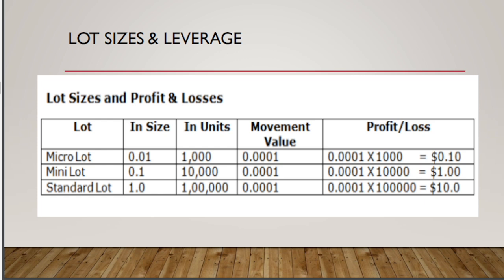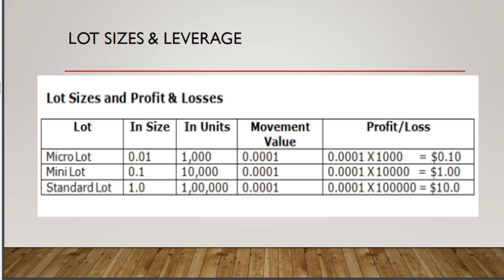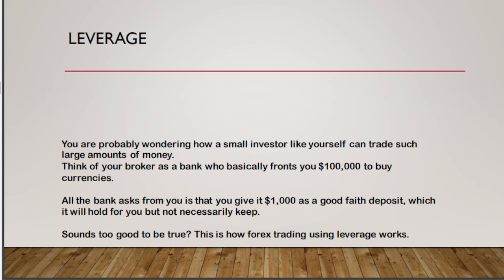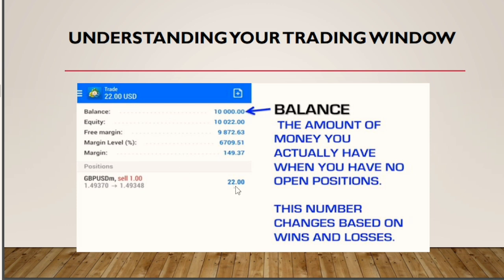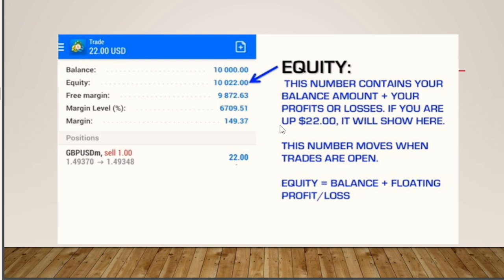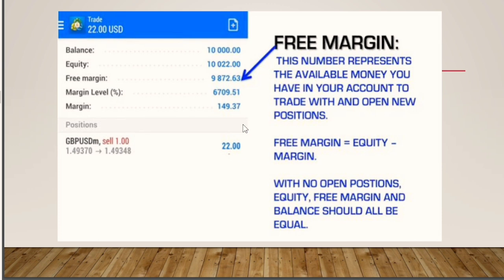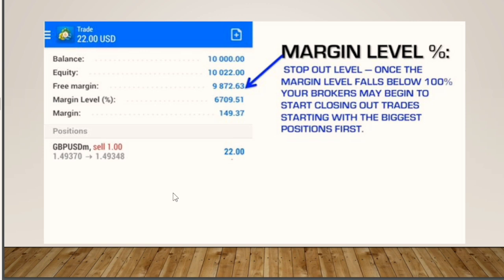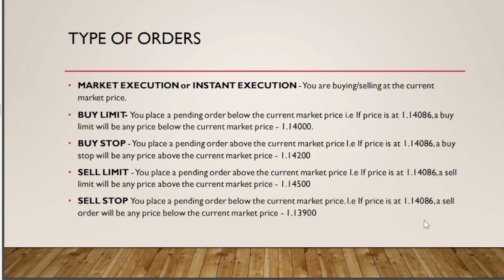How Lot Sizes and Leverage Can Make You Rich (or Destroy You) | Forex Foundation 2B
Forex trading involves buying and selling currencies to profit from changes in their exchange rates. Beginners should start by understanding the basics, such as currency pairs, market hours, and trading platforms. It's crucial to learn risk management, use demo accounts for practice, and develop a solid trading strategy before investing real money.